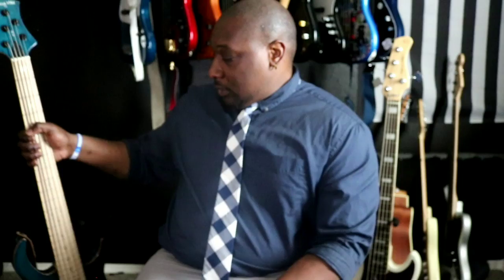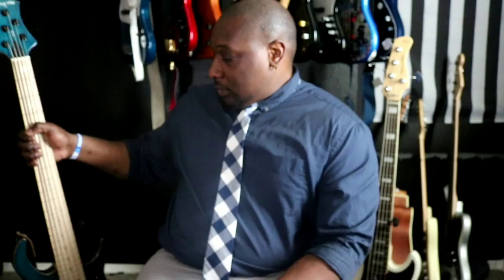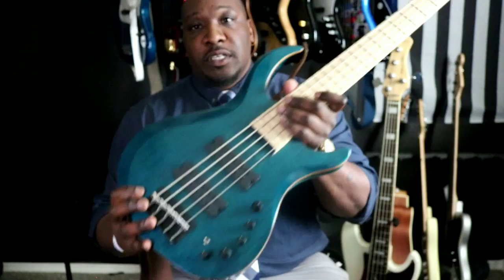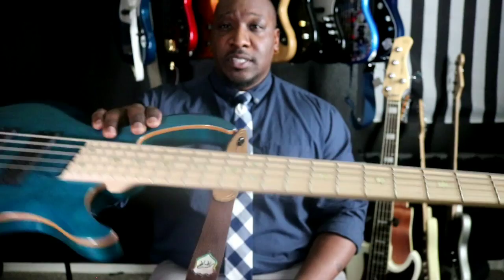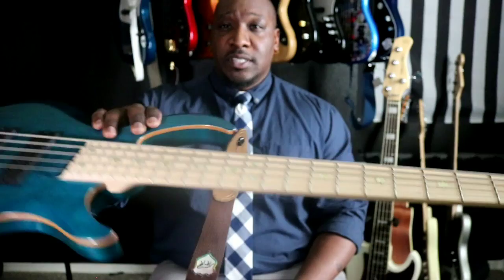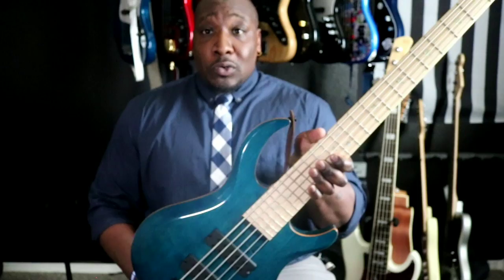Fender vs Sire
Comparing and contrasting 2 brands weighing the pros and cons. These are just my honest opinions on both of these manufactures.

Like the basses that were displayed in the video? Get them here:
Sire P7:

YES, I know its dumb but that's how it is. So till next time ... .Be easy.